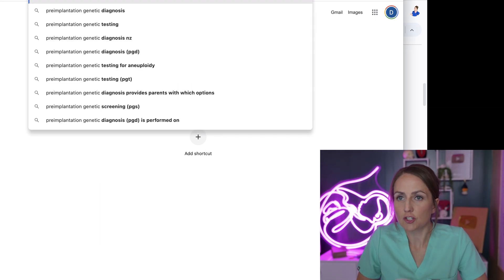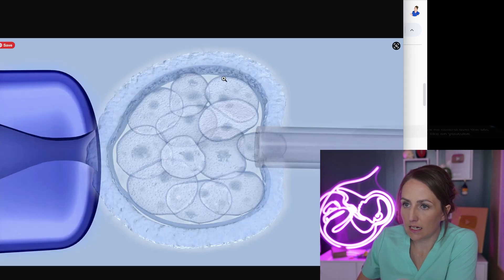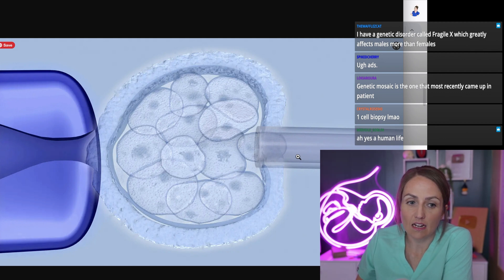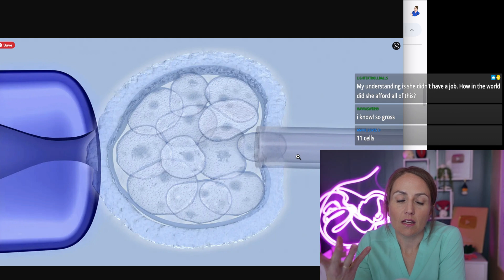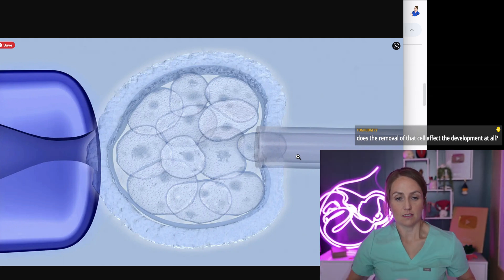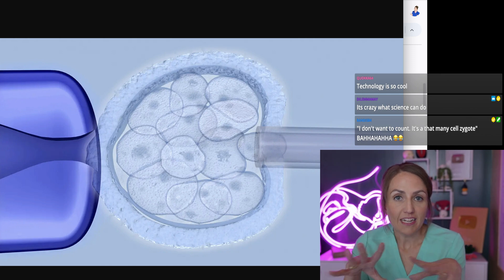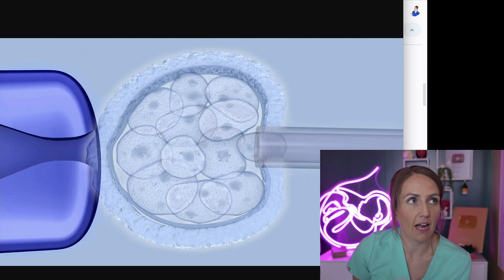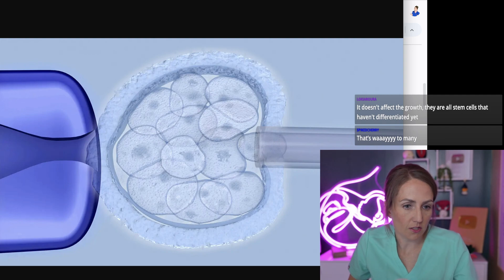How is Pre-Implantation Genetic Testing Done?